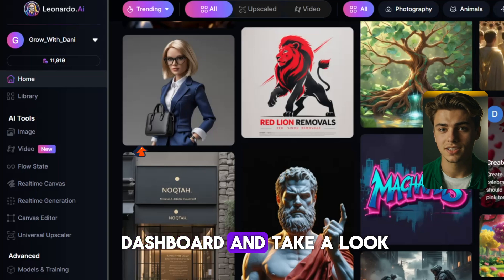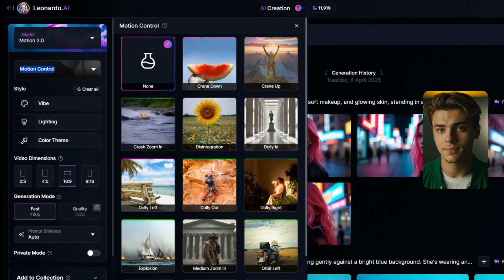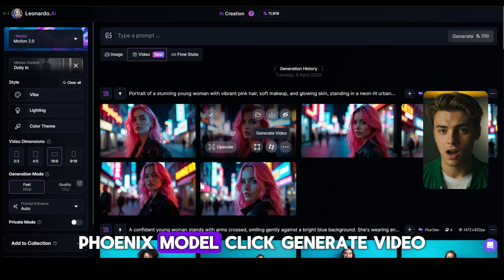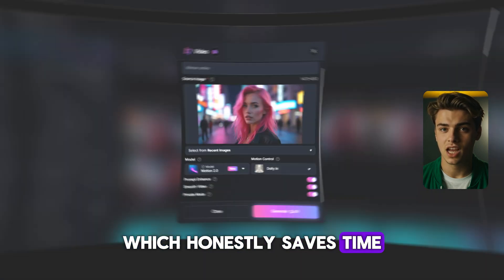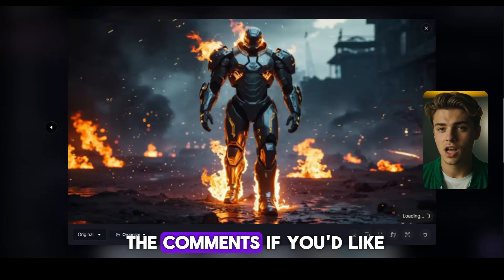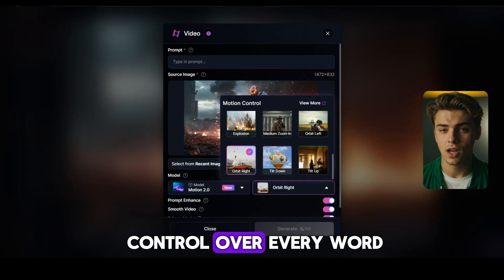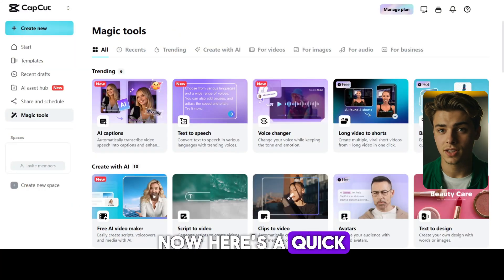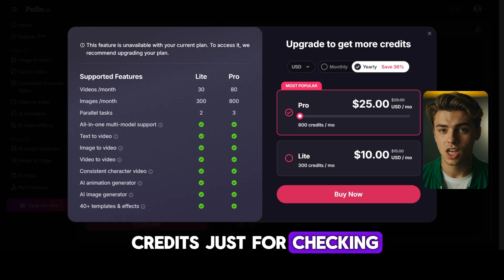I Tried Leonardo AI New AI Video Generator… and the Results SHOCKED Me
🚨 I Tried Leonardo AI  New AI Video Generator… and the Results SHOCKED Me! If you’ve been looking for a powerful AI VIDEO GENERATOR to level up your content, you’ve gotta see what Leonardo AI Motion 2.0 can do. In this video, I put Leonardo’s brand-new motion feature to the test, and the results honestly shocked me 😱

Whether you’re creating for a faceless YouTube channel, editing Instagram Reels, TikTok or experimenting with the latest AI tools for storytelling, this AI video generator gives you next-level cinematic motion using just an image and a prompt. I used the Leonardo AI Phoenix model to generate the images, then brought them to life with the new motion control feature, including camera movements like crane down, dolly in, orbit left, and even special effects like explosion 💥

🔥 What You’ll Learn in This Video:
🖼️ How I created images using the Phoenix model
🎥 How to animate them using Leonardo AI’s Motion Control
📐 Aspect ratios for different formats (like YouTube Shorts & Reels!)
📜 Prompt Enhance vs. manual prompting for best results
📊 My personal rating system: Prompt Accuracy, Motion Quality, Visual Appeal, Wow Factor
⚙️ And finally — the AI VIDEO ENHANCER I used to upscale video quality from 480p!

🎯 This video is perfect for anyone who wants to:
✅ Master AI tools for content creation
✅ Launch or grow a faceless YouTube channel
✅ Explore text-to-video AI with cinematic results
✅ Create short-form videos with pro-level effects
✅ Discover the full potential of Leonardo AI Video Generator

📌 Want to upscale your AI videos beyond 480p?
I’ll show you how to use free and paid AI video enhancers like CapCut and Pollo AI to boost clarity and sharpness. Whether you're crafting shorts or cinematic scenes, you'll get tips on how to get better motion with Leonardo AI and how to upscale AI video quality in less than 60 seconds.